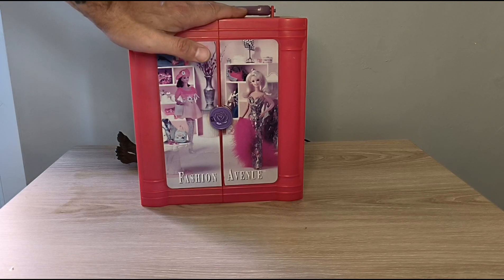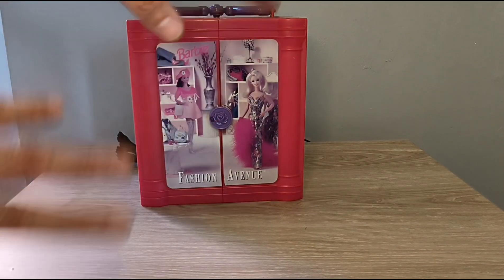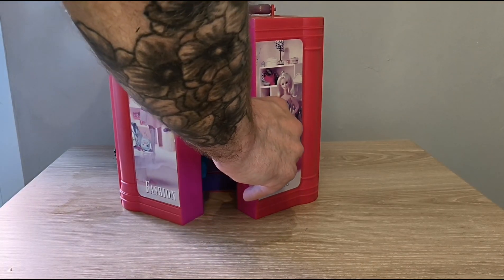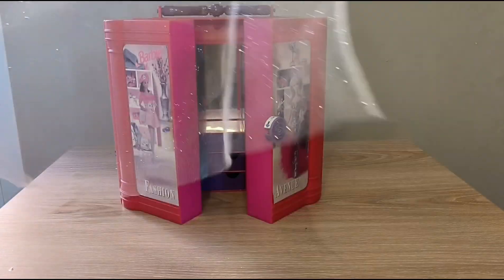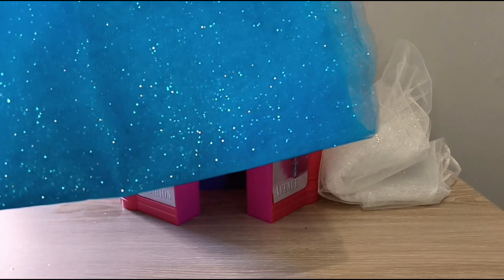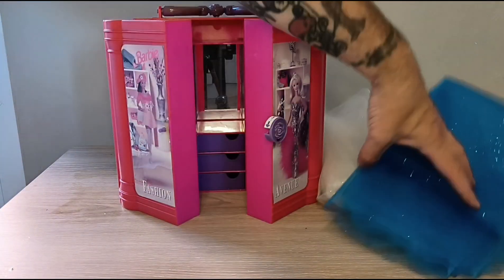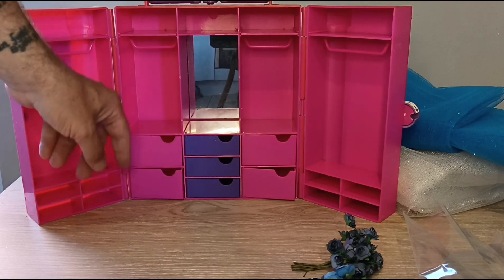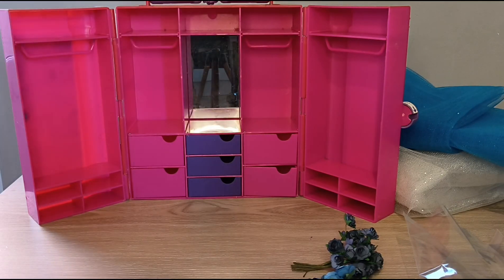I'm planning a wedding!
See what I bought from eBay over the last week.